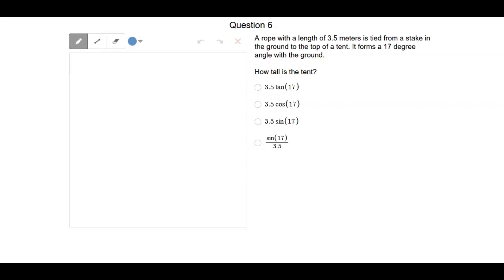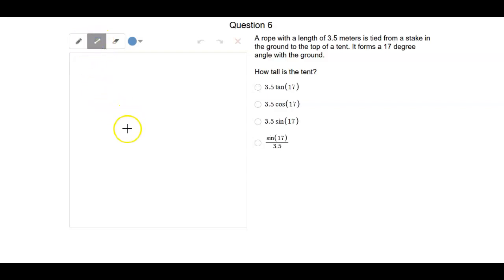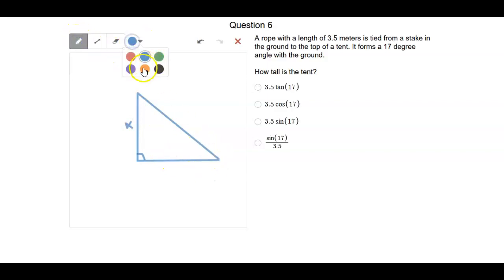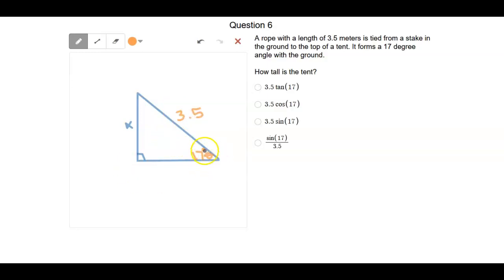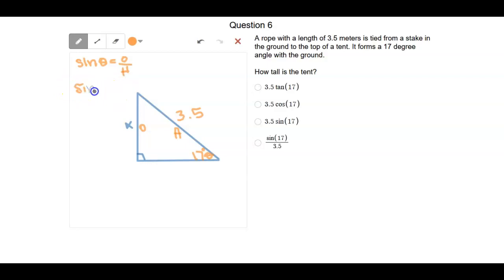IM Geom U4L9 q6